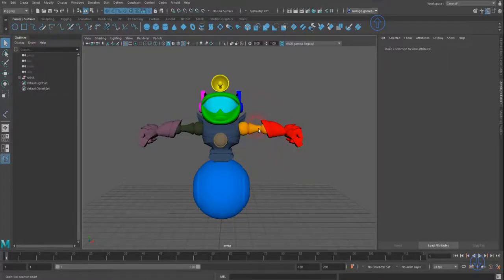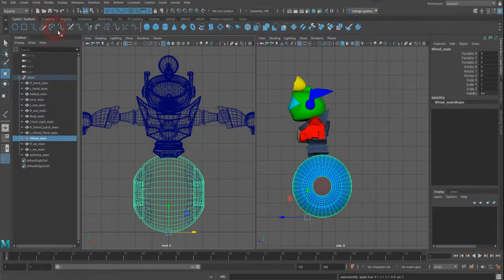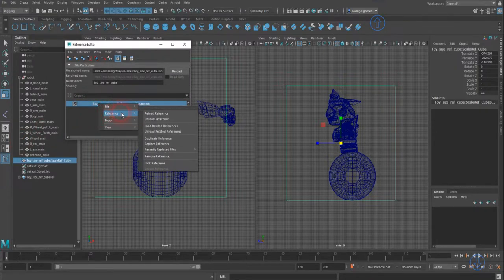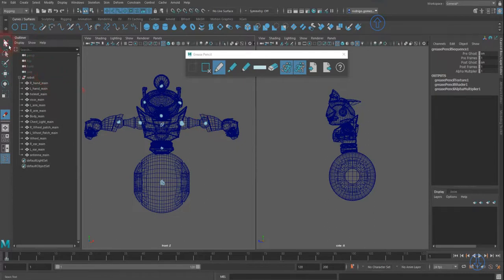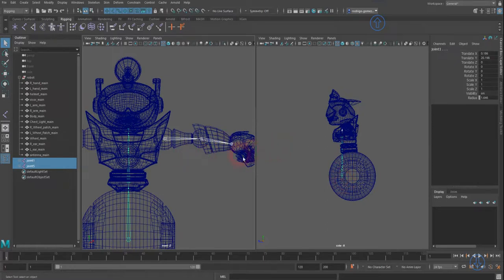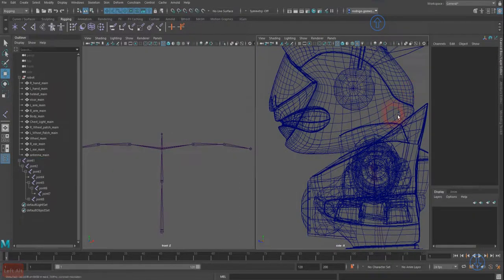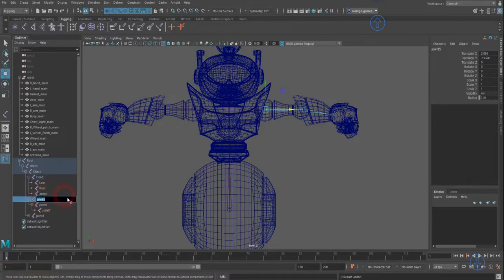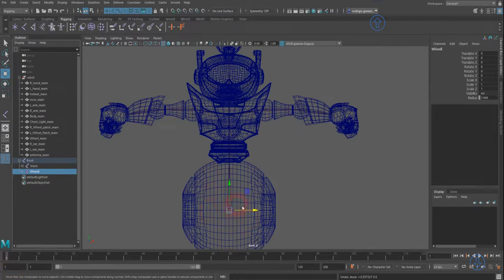Rigging Pre-Game Basics 01